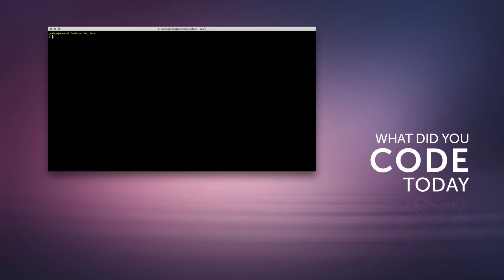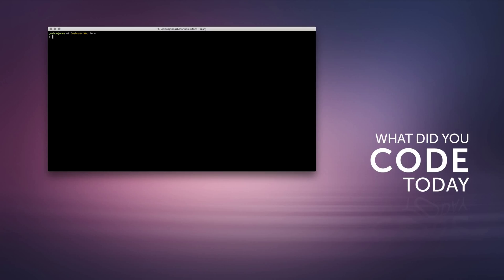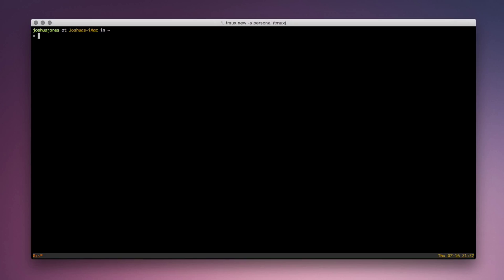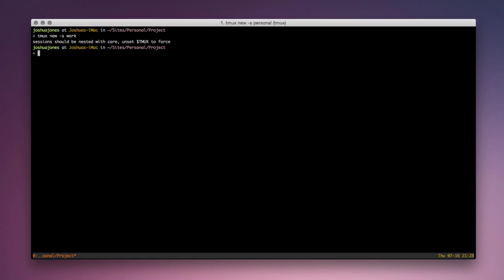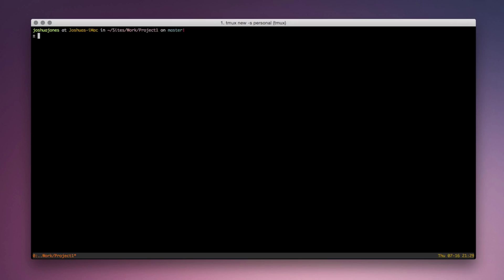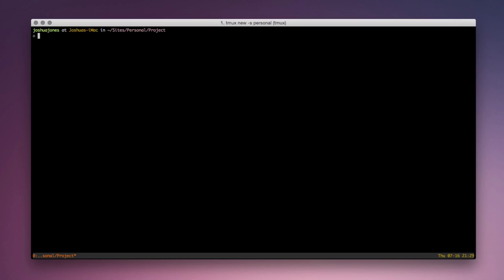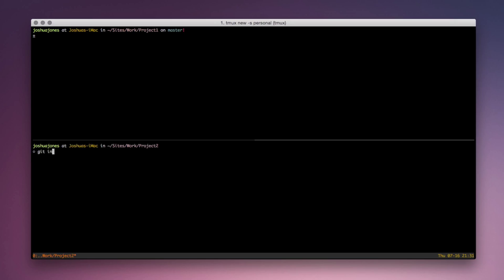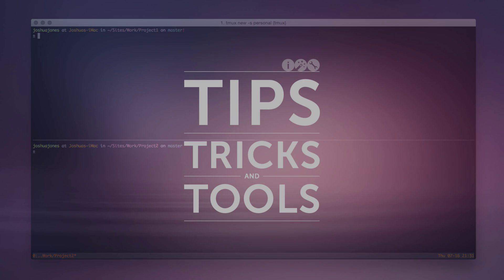Tips, Tricks & Tools: tmux Introduction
Tips, Tricks & Tools is a series that shows off cool tips and tricks or a particular tool in a short amount of time. Today "tmux" is the center of attention.